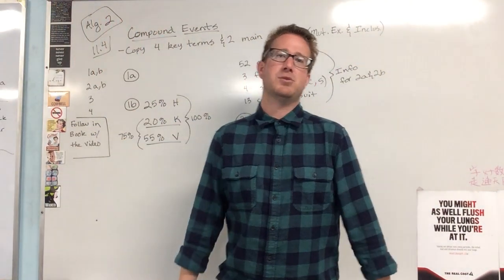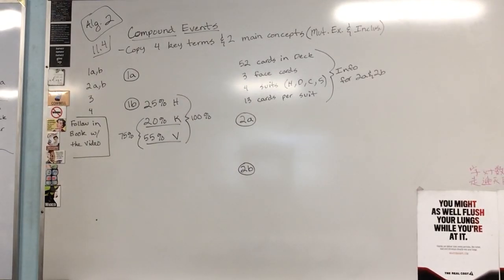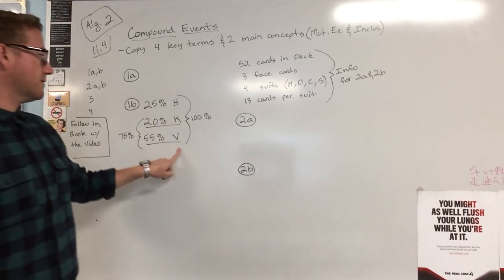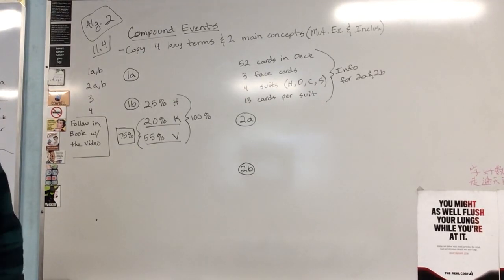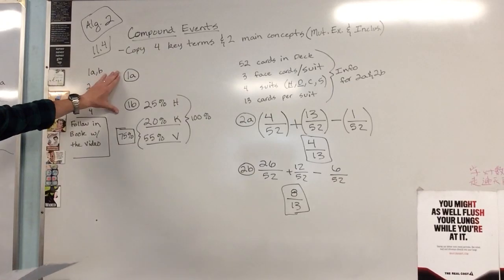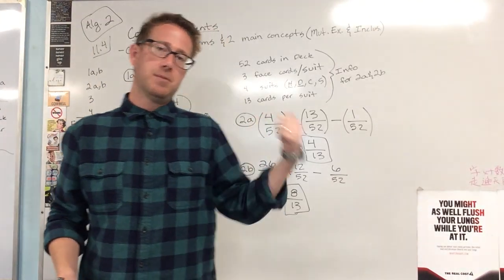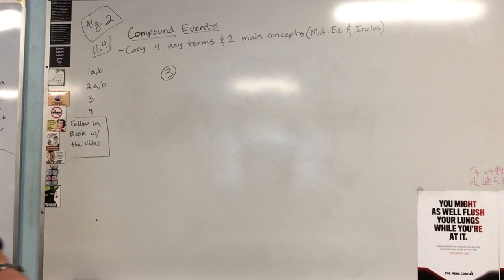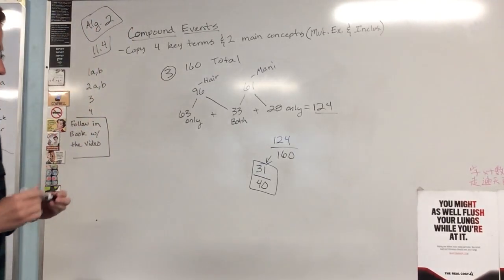ALGEBRA 2!!!--11.4 NOTES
HOPE YOU ENJOY WATCHING JUST AS MUCH AS I LOVE MAKING IT!!!